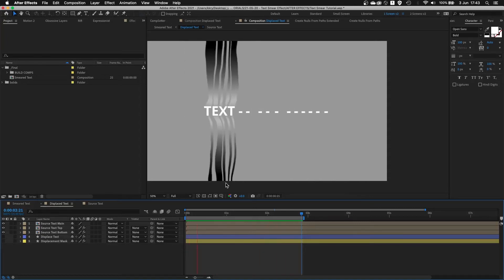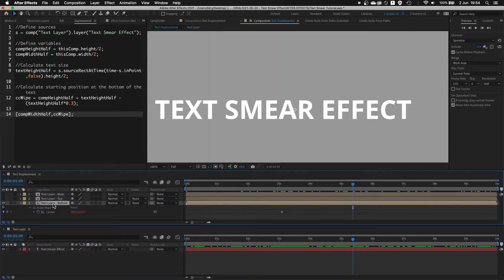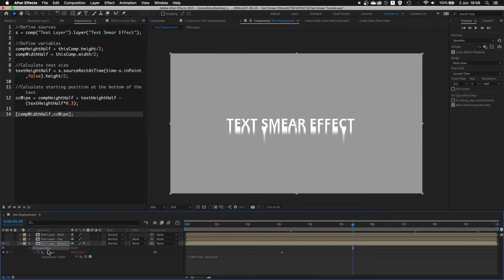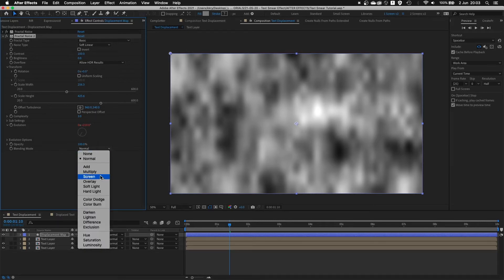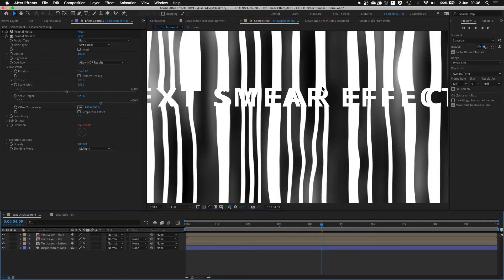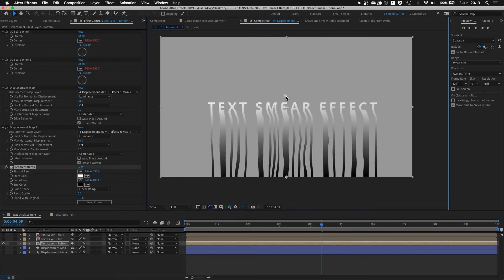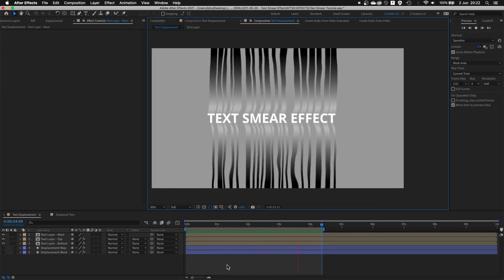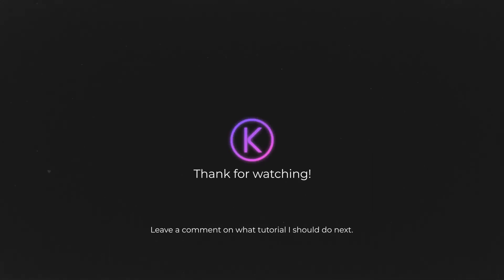After Effect Text Smear Project - Text Smear and Displacement Effect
In this tutorial series, I will show you how you can create text smear effect with all the details, all done procedurally inside After Effects without any plugins.

Feel free to download project file from Gumroad for free to follow along

This is 2nd out of 3 tutorials.

This will be more technical and expression heavy tutorial than other 2. However, once you build this rig, you will be able to turn it into templates very easily.

In this tutorial, we will create actual text smearing effect. Then we will:
- Add displacement to it to make it more interesting
- Animate displacement
- Build resizable matte for Displacement with expressions
- Add Gradient Ramp to apply grayscale to whole effect - we will use this in tutorial no 3 to add colour

00:00 - What we will make
00:16 - Precomp text layer
00:28 - CC Scale Wipe - smear effect
00:45 - Potential problems
01:03 - How we will tackle the problem and animation set up
01:21 - Duplicate text precomp 2 times - 3 in total
01:37 - Add CC Scale Wipe to bottom layer
01:56 - CC Scale Wipe Expression
04:57 - Increasing CC Scale Wipe strength
05:23 - CC Scale Wipe on top portion of text
06:01 - CC Scale Wipe done - next steps
06:22 - Displacement with Fractal Noise
06:49 - Tip - blending 2 Fractal Noise effects with each other
07:29 - Animation Fractal Noise with time Expression
07:54 - Displacing CC Scale Wipe with Fractal Noise layer
08:35 - Problem with Displacement
09:12 - Expression for size of Displacement Mask
10:35 - Using Set Matte effect to mask out sections of an image
11:38 - Adding Gradient Ramp effect to bottom part of an image
12:35 - Bottom Gradient Ramp - Start Ramp Expression
13:40 - Bottom Gradient Ramp - End Ramp Expression
14:42 - Adding Gradient Ramp effect to top part of an image
14:56 - Top Gradient Ramp - Start Ramp Expression
15:12 - Top Gradient Ramp - End Ramp Expression
15:58 - Final Set Matte effect
16:37 - Final thoughts and summary